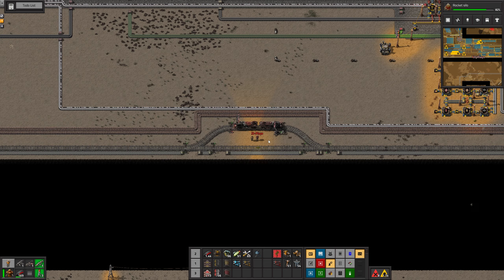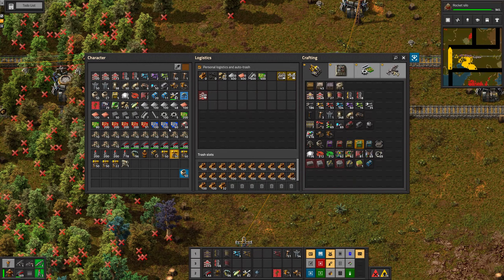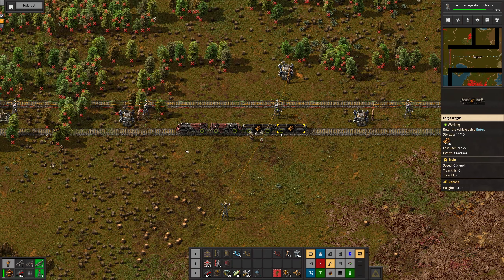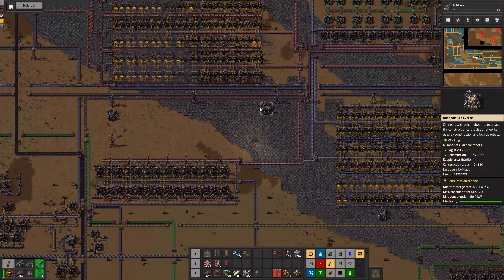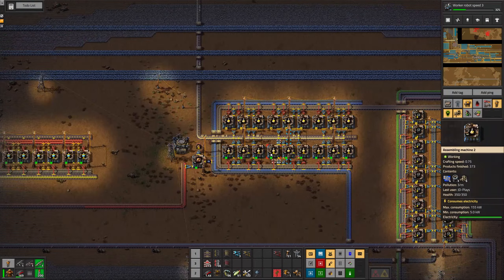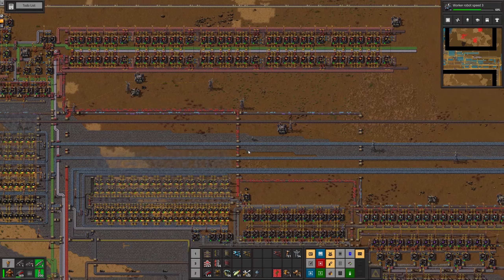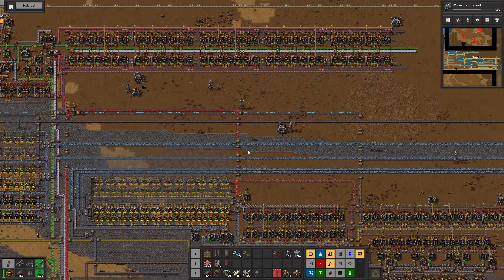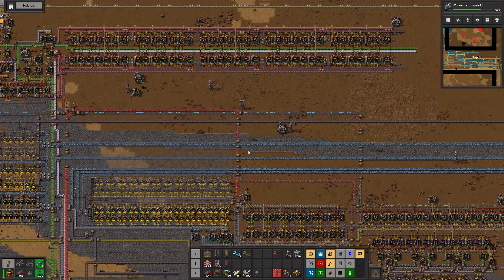Artillery vs. Robot Speed | Factorio Maze of Misery w/ @JD-Plays #38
In this series, I'm teaming up with JD-Plays on a deathworld map using the RedMew maze scenario.  4x science cost!

Mods list:
AutoDeconstruct
Automatic_Train_Painter
Bottleneck
bullet-trails
CleanFloor
even-distribution
Fill4Me
gore-updated
helmod
inbuilt_lighting
MaxRateCalculator
Squeak Through
TemporaryStations
Todo-List
VehicleSnap
YARM